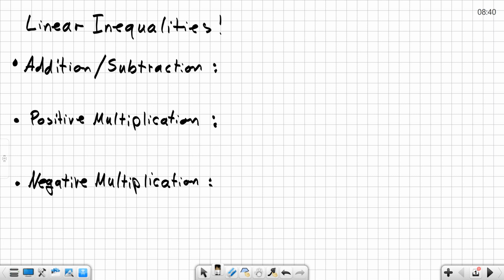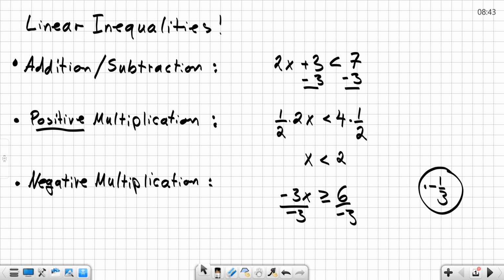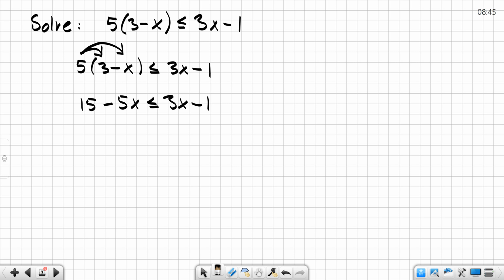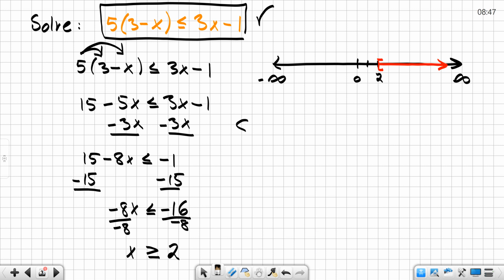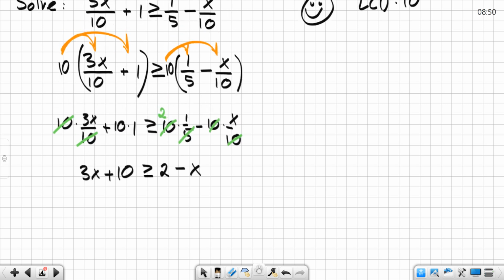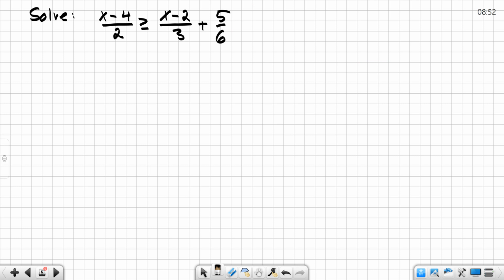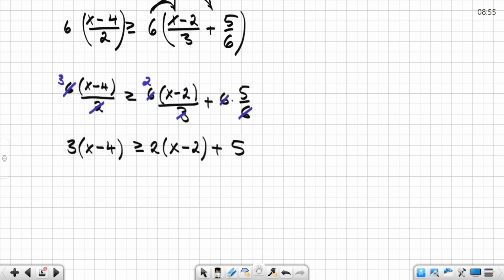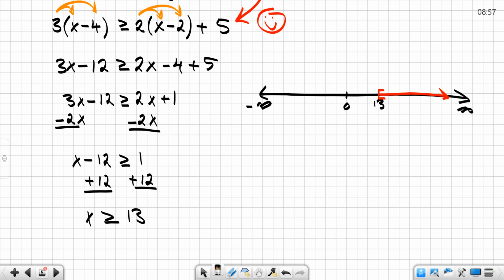Intermediate Algebra - Solving Linear Inequalities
Reviewing properties of inequalities and using them to solve linear inequalities